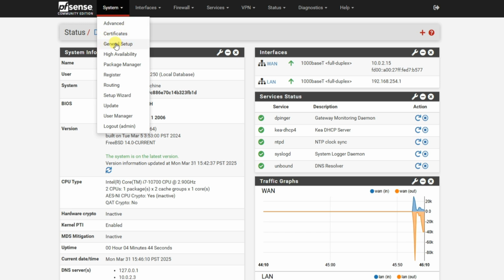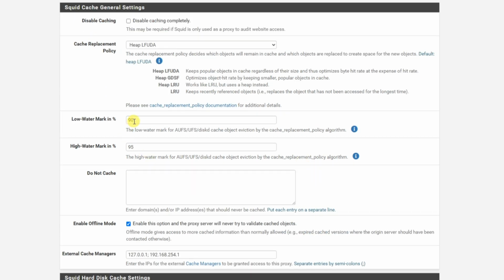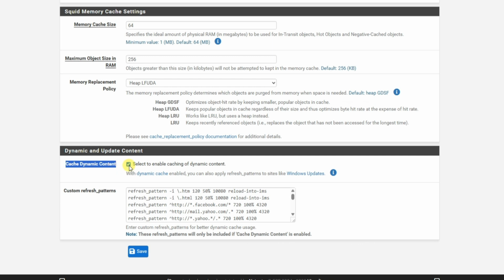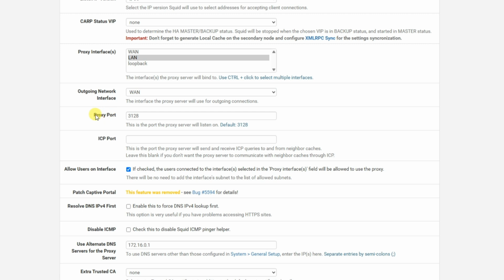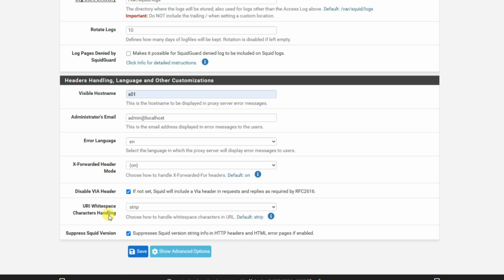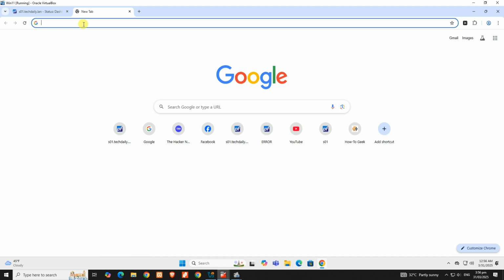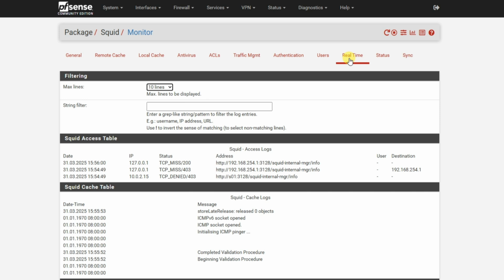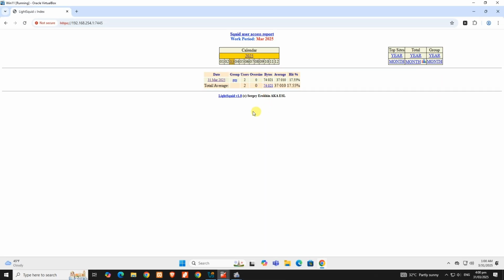pFsense Network Administration Series 2025: Episode 4 🚀 | Tech Daily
Welcome to Episode 4 of our pfSense Network Administration Series 2025🚀

In this episode, we dive deeper into Caching Proxy Server Installation and Configuration. Whether you're managing a home lab or a large-scale enterprise setup, this guide will help you maximize the power of pfSense.

Audio Track Used: Sunlit Rhythms by Top-Flow at Pixabay